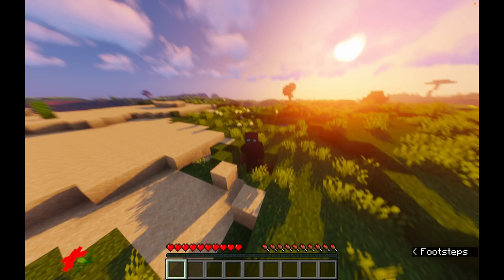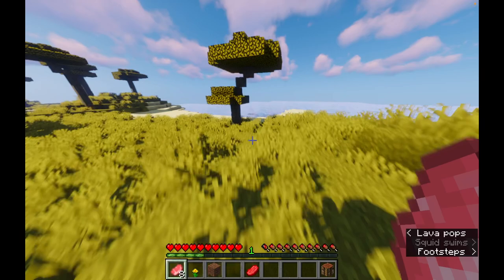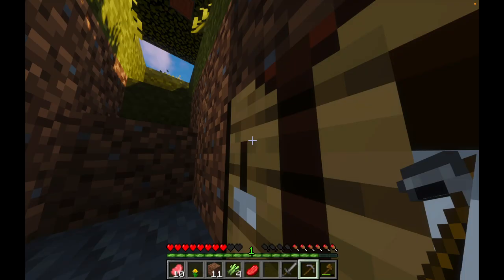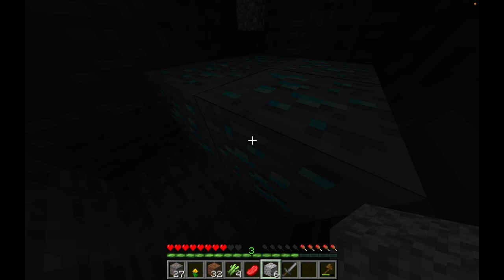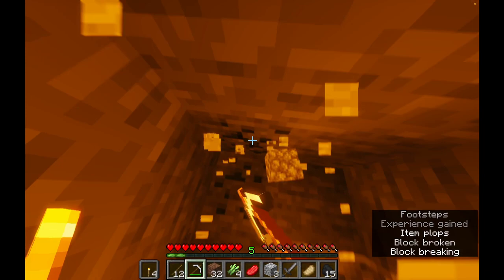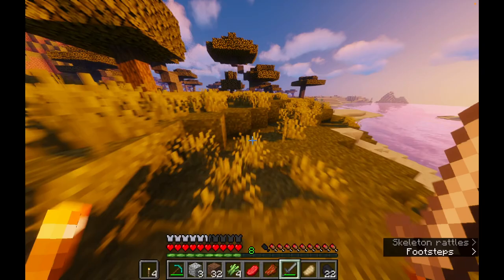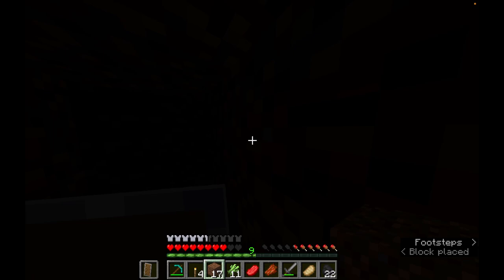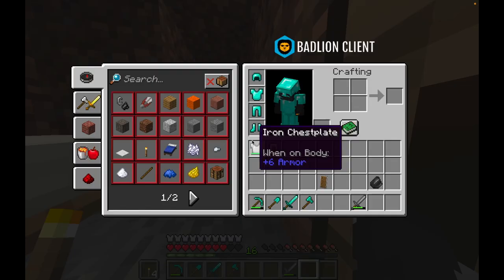Mariano SMP Part 1(Diamonds Are A Man Best Friend)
Please consider subscribing because we are trying to reach your goal to get 100 subscribers by the end of the year and I’m saving up for a new computers so the boys subscribers we get the closer we get to getting a new 💻

Hope you guys enjoyed and please tell me what editing software should I edit on? On a iPad and MacBook on high Sierra :)

If you like the new IOS 14.5 then new SIRI VOICES SOUND AMAZING

If you guys are wondering what computer I am going to get a MacBook Pro M1 chip 16Gb of memory with 265GB of storage I think. For quick video or when I’m away and for editing.

And I’m getting a Computer that you build for intense gaming like subnautica below zero and stuff like that so I can do more gaming